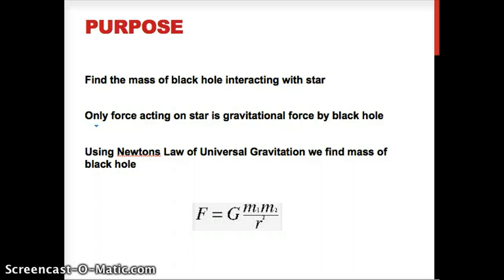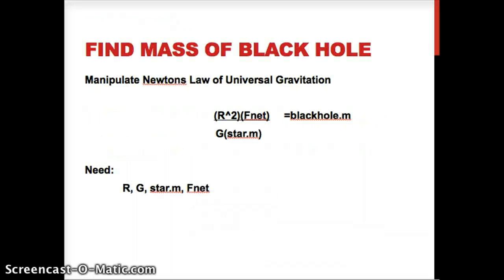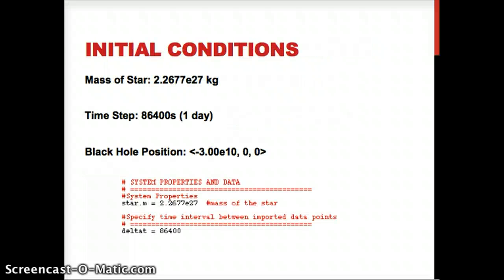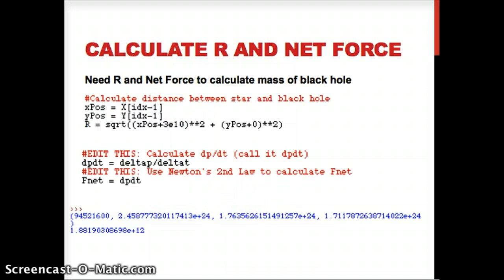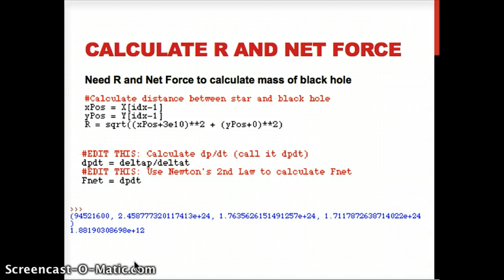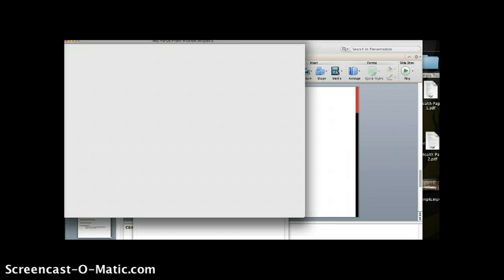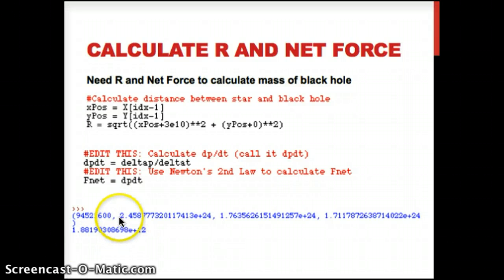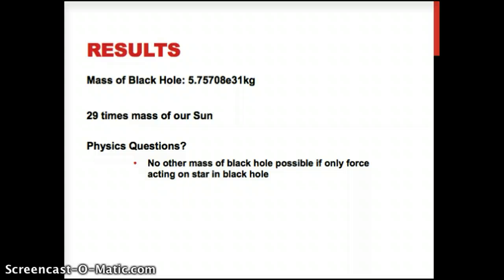Lab 3 Physics 2211 Julian Darden